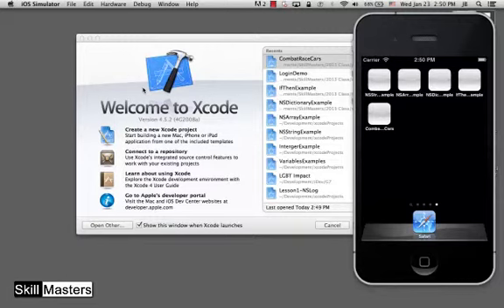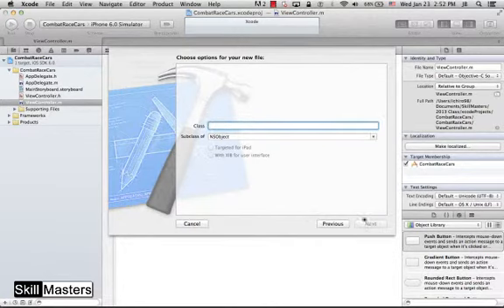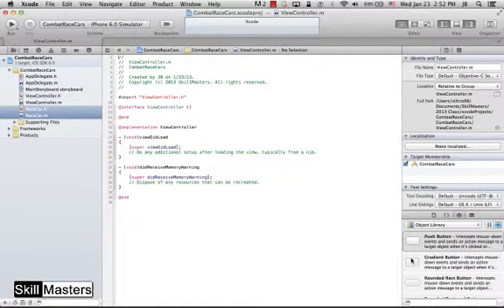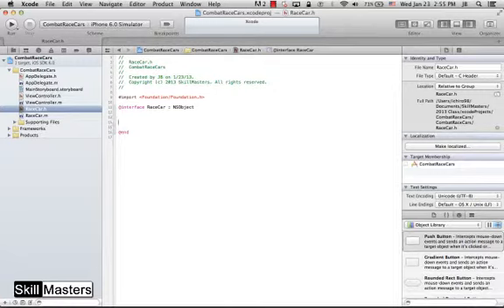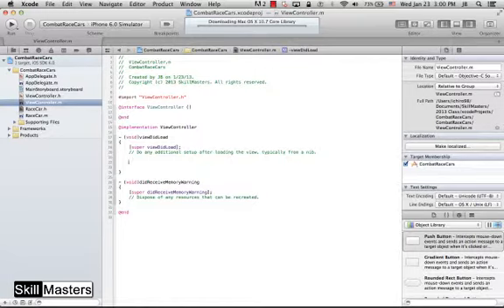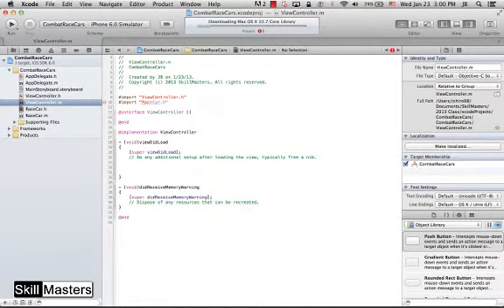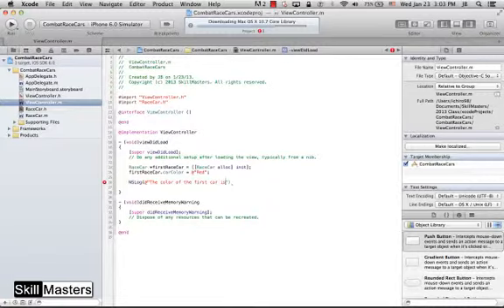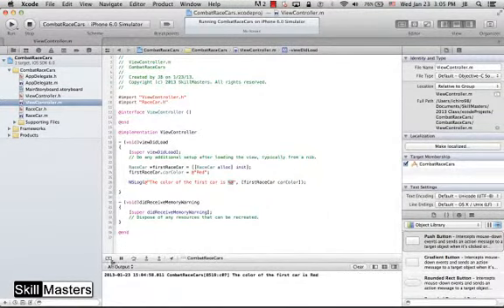Creating Our Race Car Class Part 1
Now we'll use Xcode to create the Race Car class.